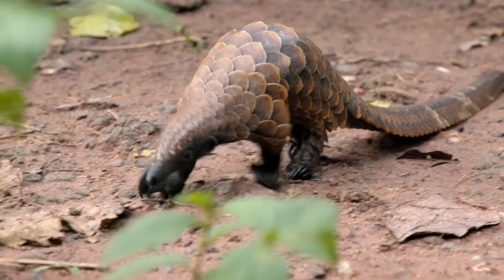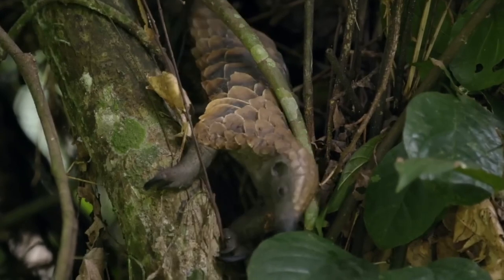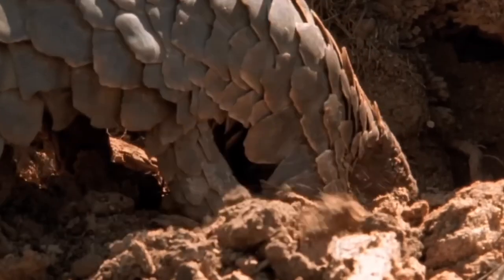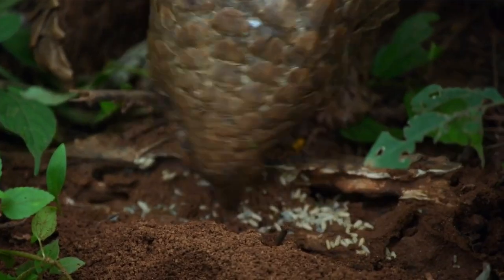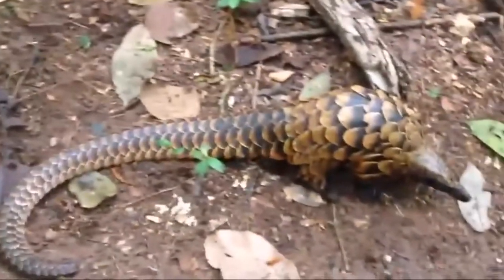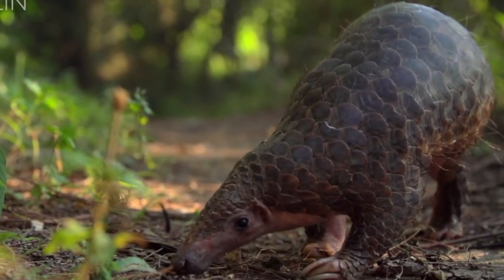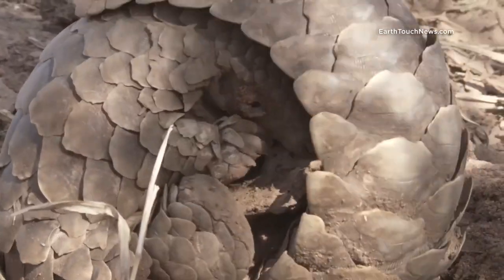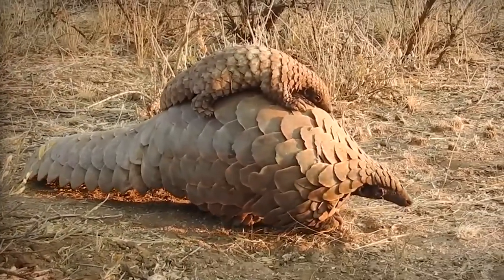The Pangolin Power Animal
There are 4 species of pangolins in Africa and 4 in Asia. They’re also known as scaly anteaters, inhabiting rainforests and grasslands. Although they look like a reptile, they’re actually mammals. The mini-dinosaur looking pangolin has hardened, overlapping, plate-like scales over their whole body. They have short legs, long noses, and sharp claws which they use in digging for insects. The shy pangolin has a very long tongue to capture ants and termites. They’re insectivores with a sharp sense of smell to locate their food. The nocturnal pangolins are agile climbers and capable swimmers. They walk on their back legs and live in ground tunnels or hollow trees. When threatened, the pangolin can curl into a ball, tucking its face under its tail. For added protection, they can emit a noxious-smelling chemical just like a skunk. They’re mostly solitary, meeting only to mate and produce offspring that they nurture for up to 2 years.

The gentle pangolin’s main focus is to find food and shelter. They’re determined, defensive, and elusive. When you need a better way to move forward, call on the spirit of the pangolin.